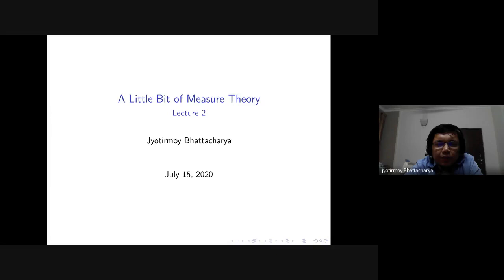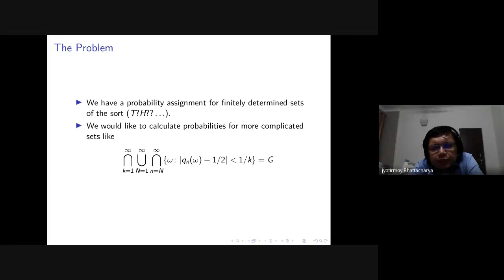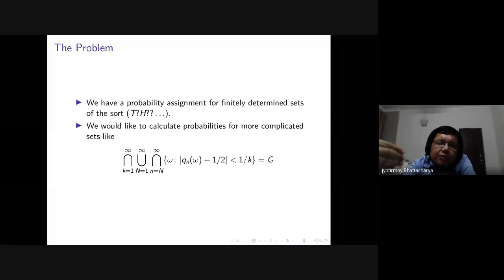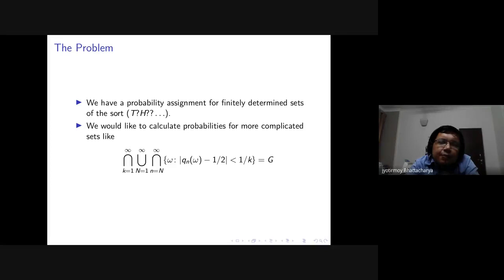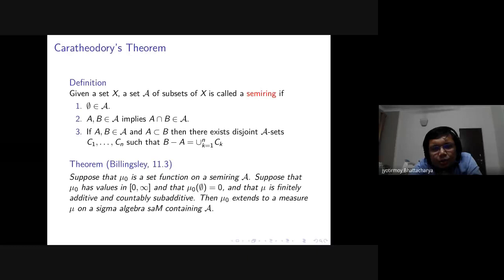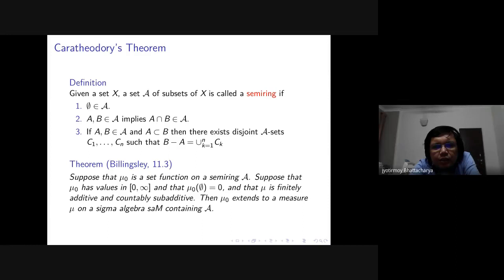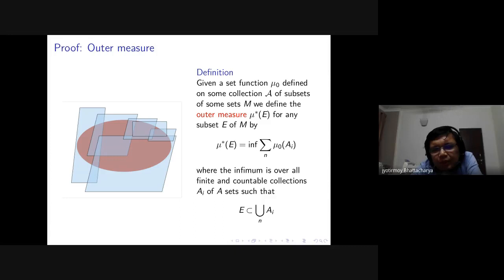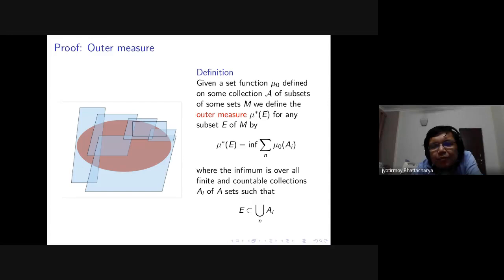Measure Theory: Lecture 2, Caratheodory's Theorem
The second of my July 2020 measure theory lectures.